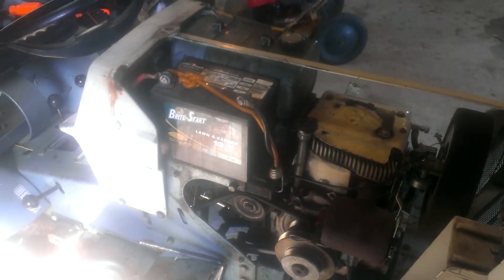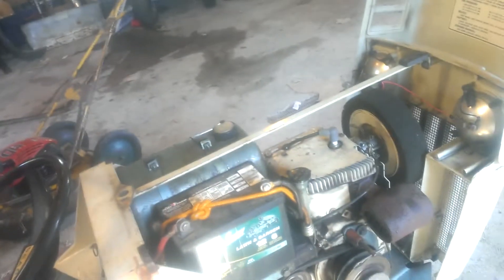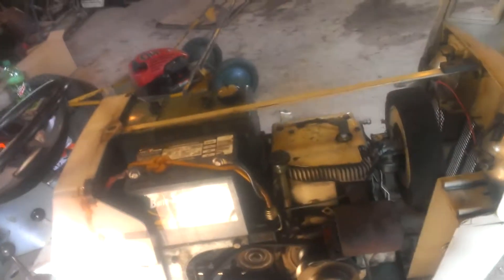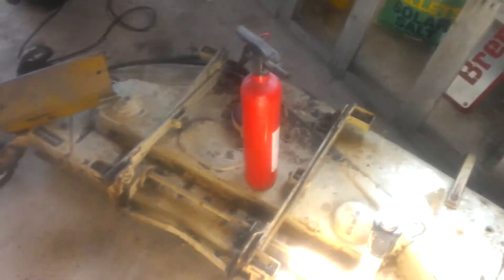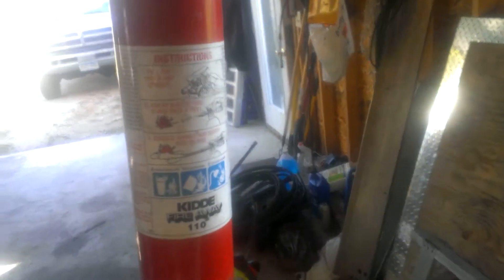New to me sears suburban part 7